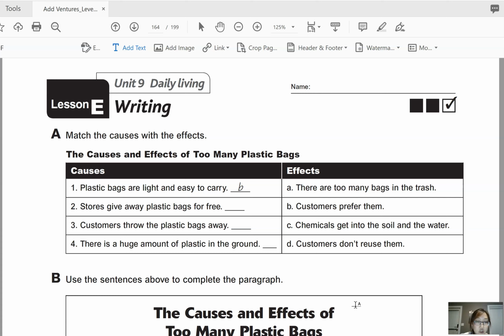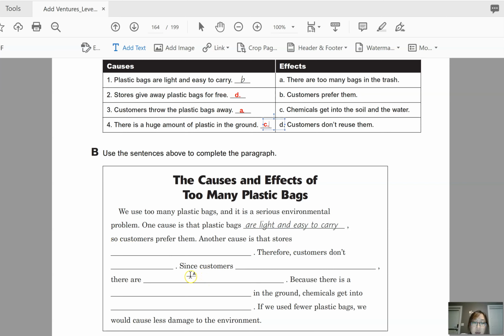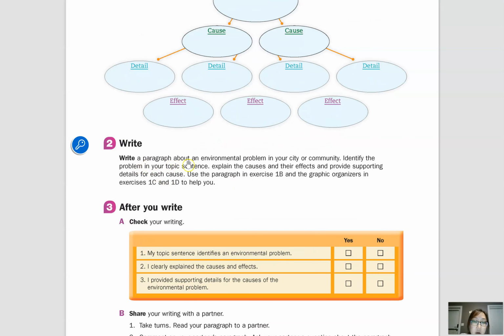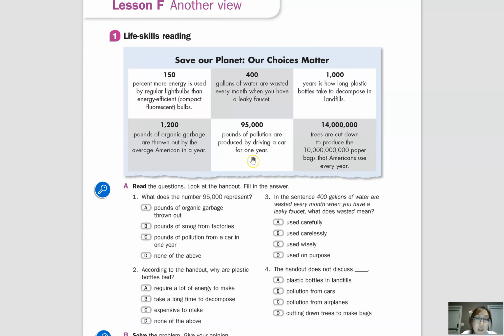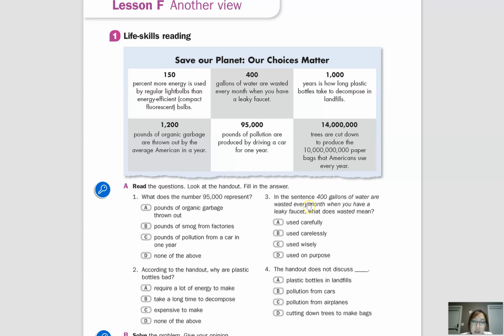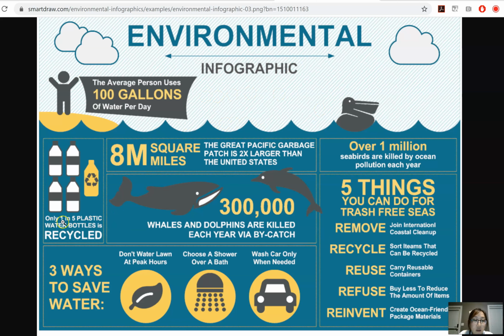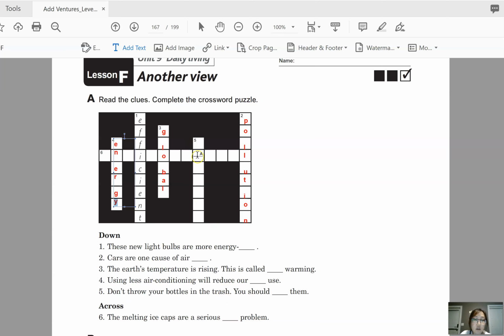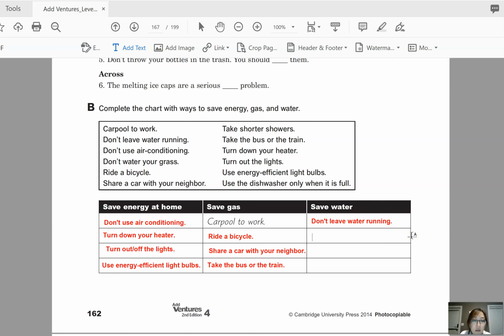Lee, Bokum Buford Ventures 4 June 1 Part 2